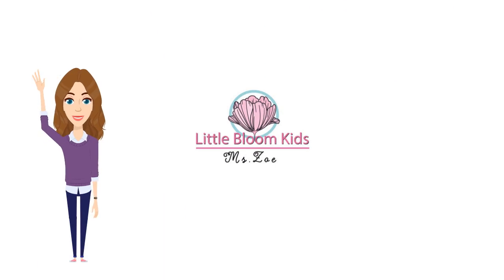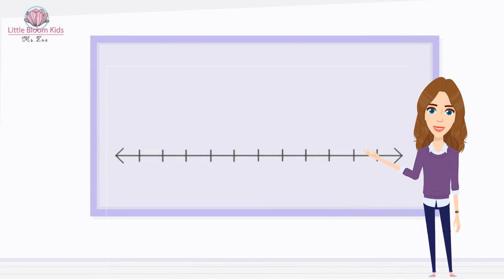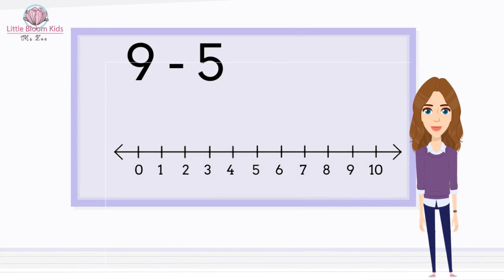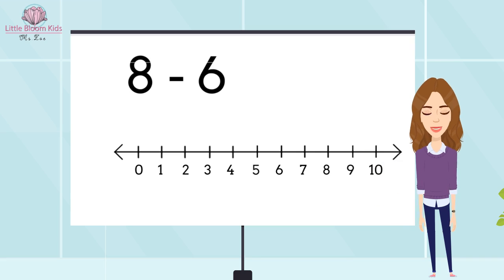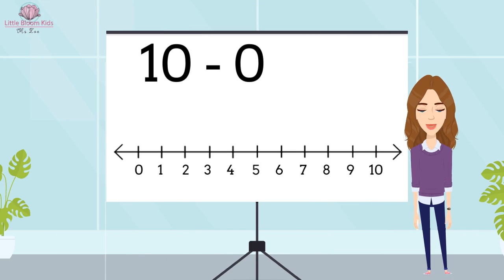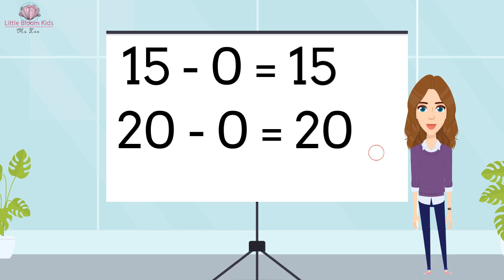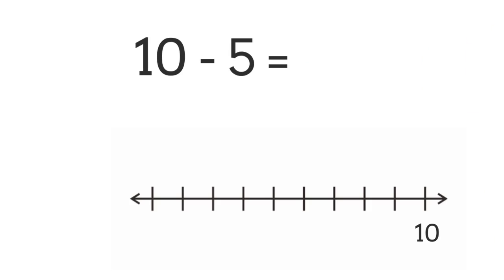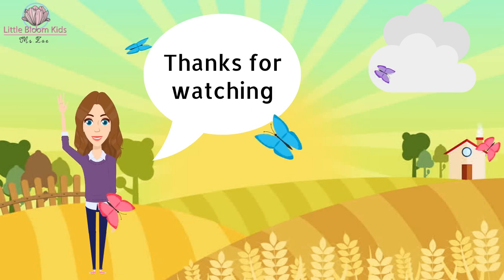Subtraction using number line | Simple subtraction | Easy math | Kids math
An easy way to learn subtraction is by using number lines. A fun way to learn subtraction for kids. Learning one-digit subtraction using a Number line. Learn Subtraction Using The Number Line!. By watching this video, kids will learn how to subtract numbers with the help of a number line.